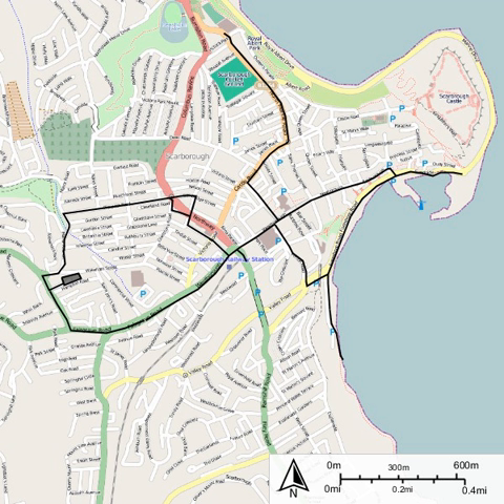Scarborough Tramways Company | Wikipedia audio article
00:00:13 1 History
00:02:04 2 Fleet
00:02:58 3 Routes
00:04:45 4 Closure

- Socrates

SUMMARY
The Scarborough Tramways Company provided an electric tramway service in Scarborough, North Yorkshire, between 1904 and 1931.